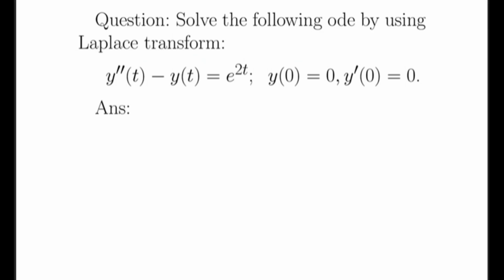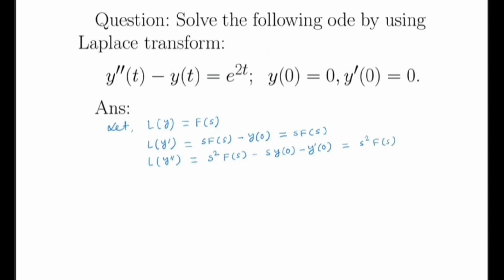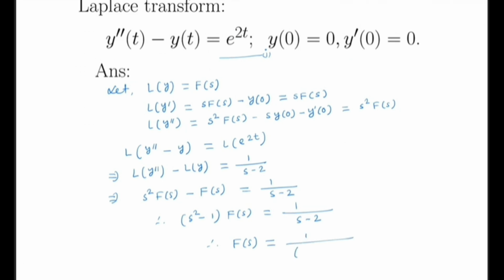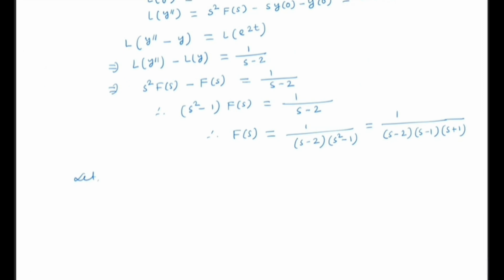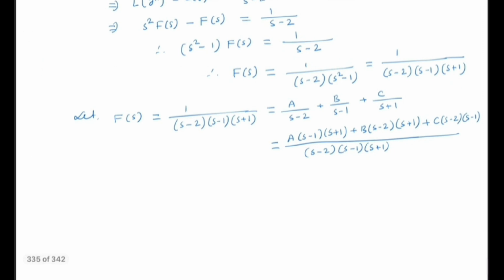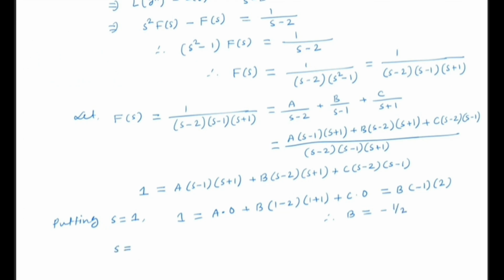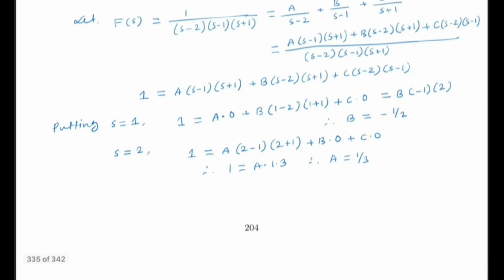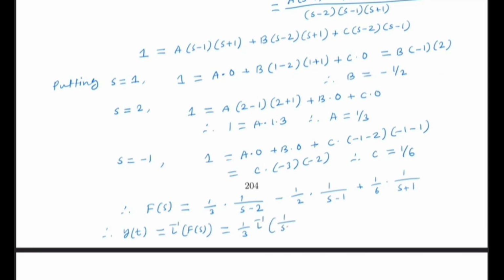Solve differential equation by using Laplace transform: y"(t)-y(t)=e^(2t)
In this video, we will solve the differential equation
y"(t)-y(t)=e^(2t); y(0)=0, y'(0)=0, by using the Laplace Transformation